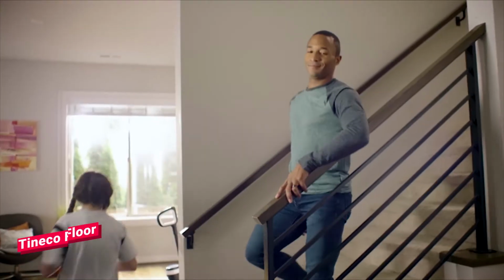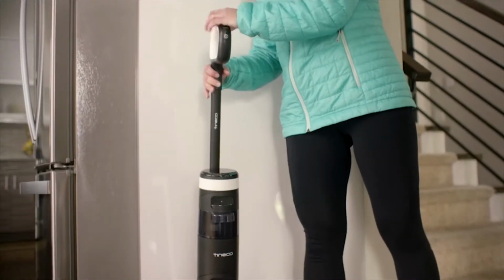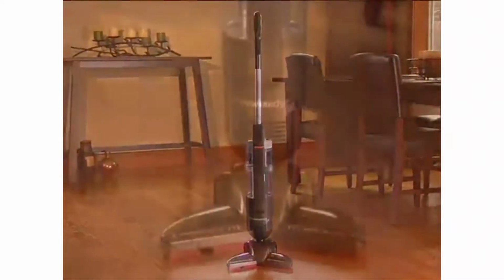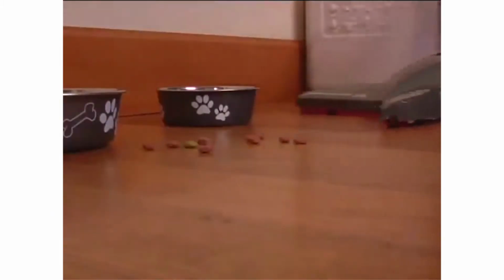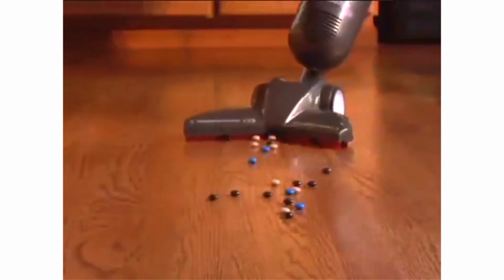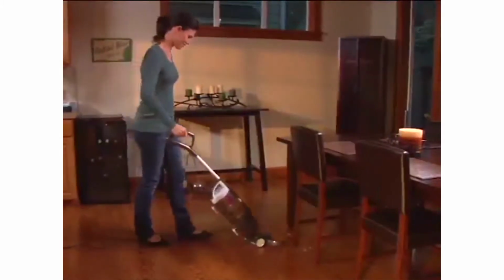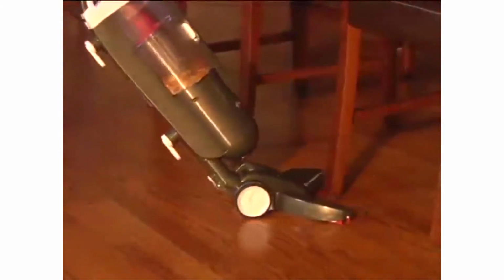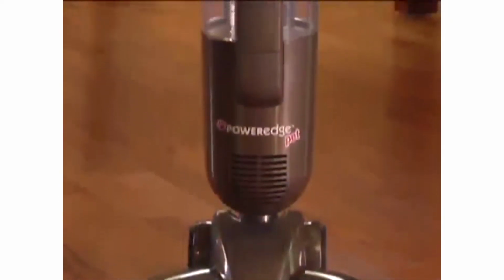Best Hardwood Floor Vacuums 2023 | Top 5 Best Vacuum Cleaner For Hardwood Floors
Check the Latest Price Best Hardwood Floor Vacuums in 2023. We recommended the top 5 Hardwood Floor Vacuums on the market.

✔️ 5. Tineco Floor One S3 Smart Cordless Wet Dry Vacuum Cleaner

✔️ 4. Bissell PowerEdge Pet Hardwood Floor Bagless Cleaner

✔️ 3. INSE N6 Cordless Vacuum Cleaner Handy

✔️ 2. Shark NV356E S2  Hardwood Floor Vacuum

✔️ 1. Coredy Robot Vacuum Cleaner

We strive to review as many products as we can, read real-time reviews, and make our own ranking.

Some of the footage used on this channel is not original content produced by Tech Mama. Portions of stock footage of products was gathered from multiple sources including, manufacturers, fellow creators, and other sources.